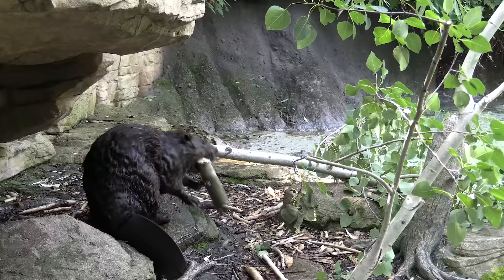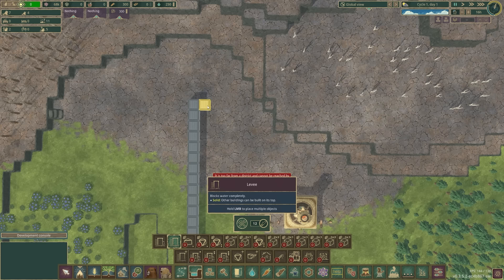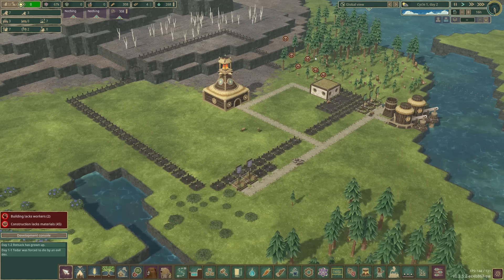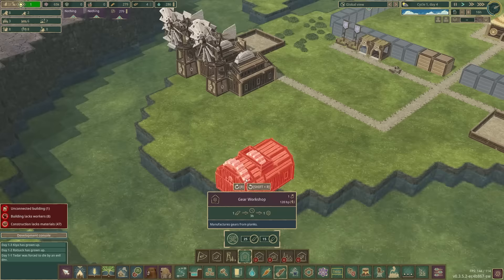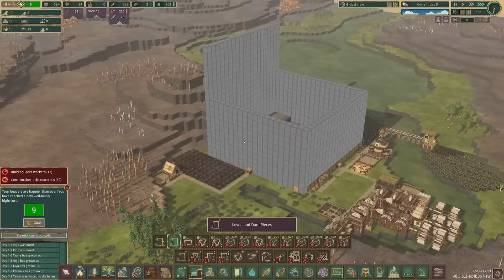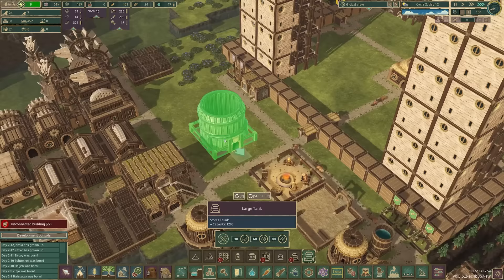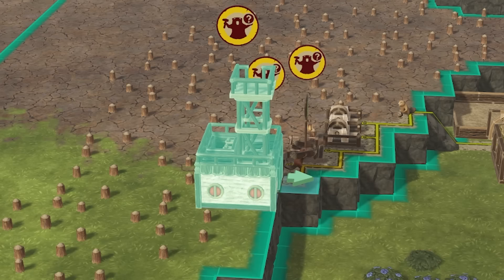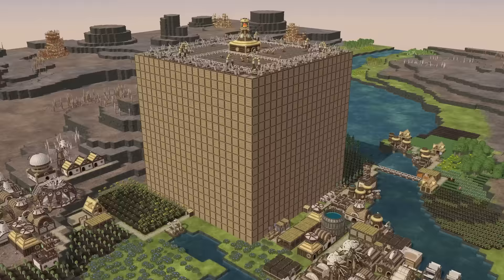The Cube is the PINACLE OF ENGINEERING in Timberborn!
Get the Engineering Beaver plush for a limited time only!

I build the Mukaab (The Cube) a 400m cube skyscraper in Timberborn- complete with working internals just like the original in Saudi Arabia's mega construction project!

LINKS!